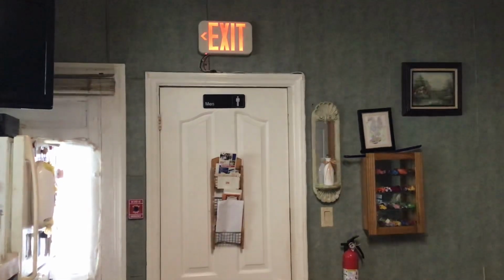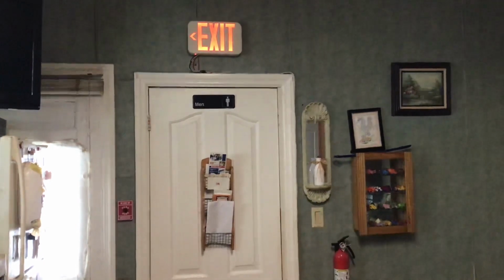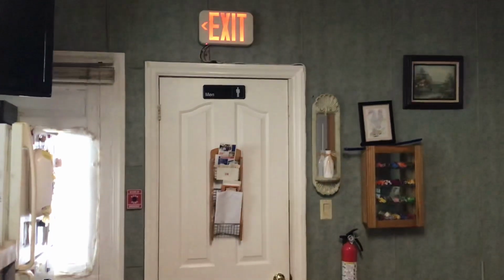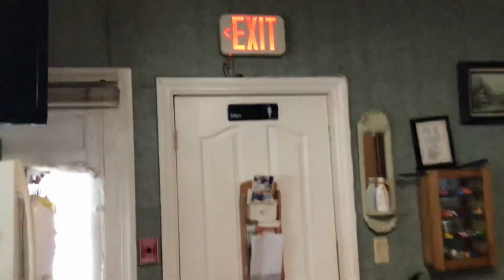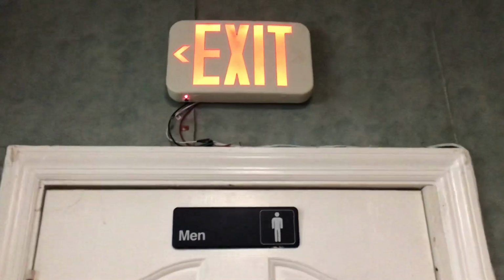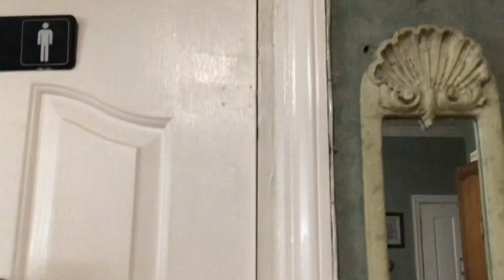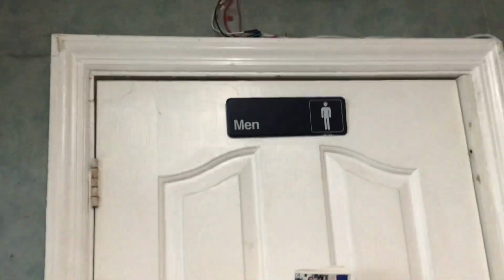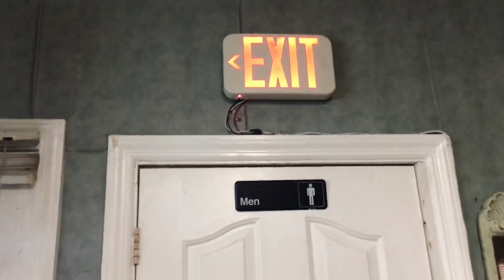Lithonia LED exit sign 5 years later